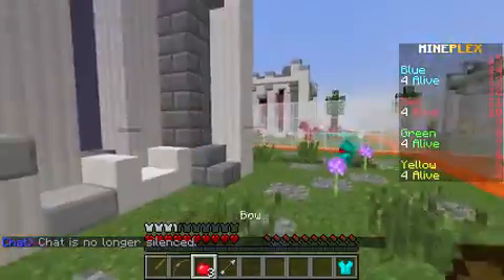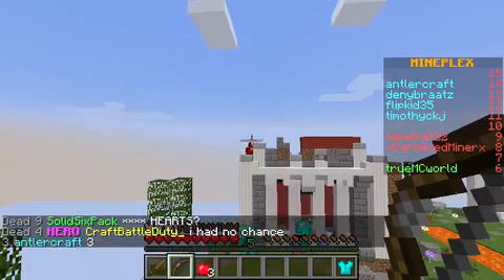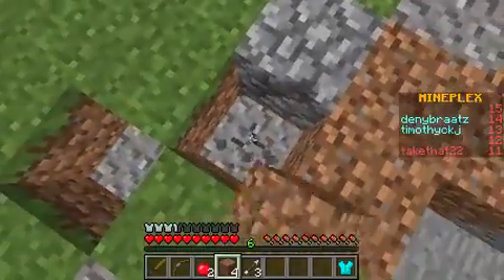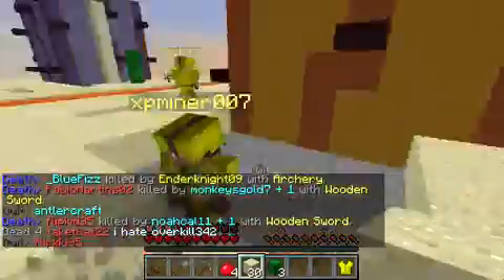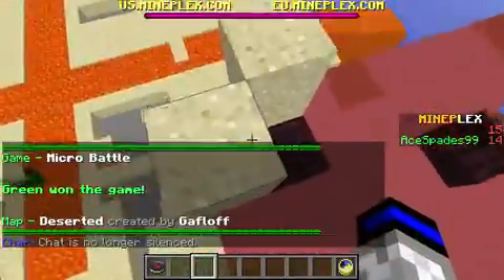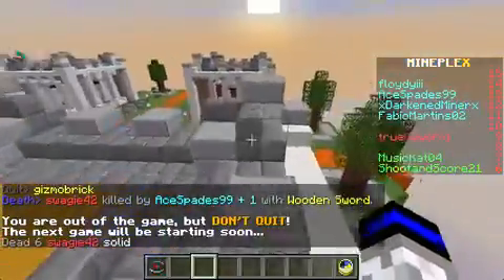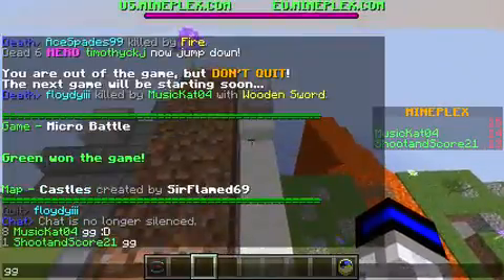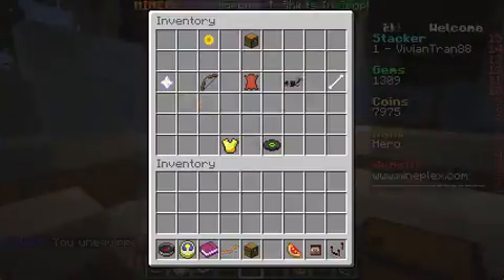Mineplex Episode 11 Micro Blocks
Hey Guys!

Played Micro Blocks
On Mineplex.